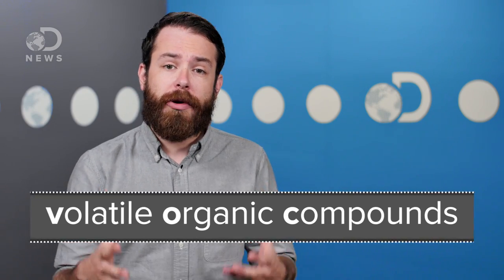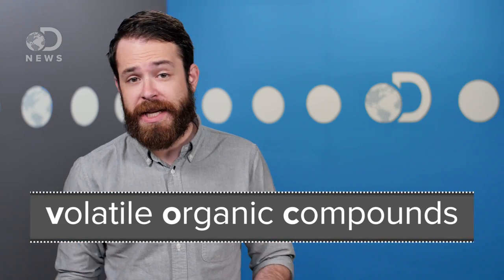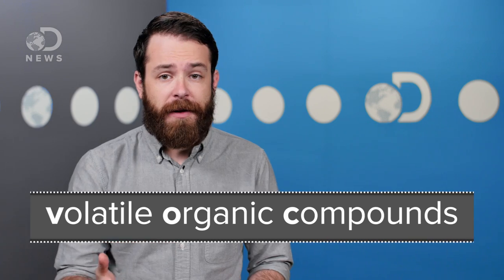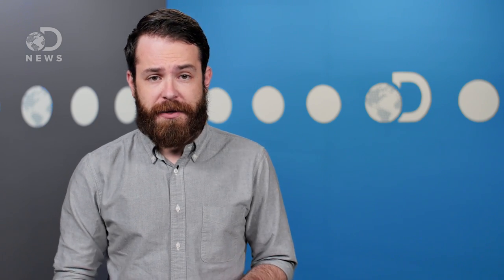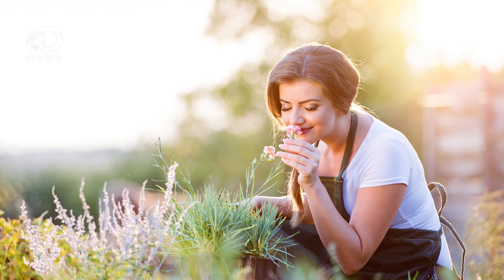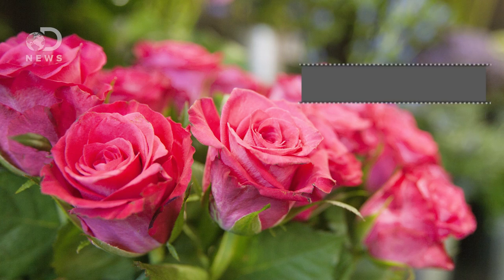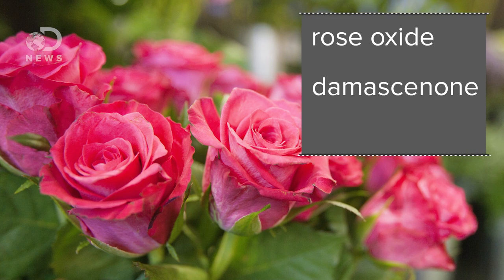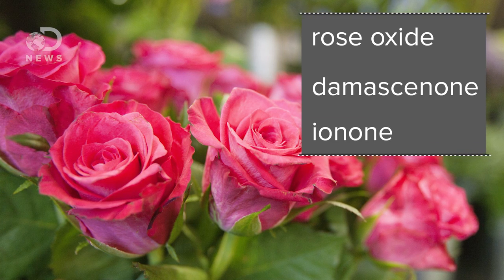The Ingenious Ways Plants Defend Themselves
A new study has found that when certain plants are damaged, they can emit a chemical to ward off insects. They can even team up with other plants to keep pests away!

Plants' chemical messages keep pests moving
"When leaf beetle larvae eat goldenrod, the damaged plant emits a chemical message, which informs the insect that the plant is damaged and is a poor source of food. The airborne chemicals are also noticed by undamaged neighboring plants, warning them to produce their own chemical defenses so they are ready for approaching enemies."

Why do flowers have scents?
"Flowers of many plant species produce a scent. This scent is typically a complex mixture of low molecular weight compounds emitted by flowers into the atmosphere and its structure, color and odor are critical factors in attracting pollinators."

Two Volatile Organic Compounds Trigger Plant Self-Defense against a Bacterial Pathogen and a Sucking Insect in Cucumber under Open Field Conditions
"Systemic acquired resistance (SAR) is a plant self-defense mechanism against a broad-range of pathogens and insect pests. Among chemical SAR triggers, plant and bacterial volatiles are promising candidates for use in pest management, as these volatiles are highly effective, inexpensive, and can be employed at relatively low concentrations compared with agrochemicals."

Special thanks to Jules Suzdaltsev for hosting and writing this episode of DNews!